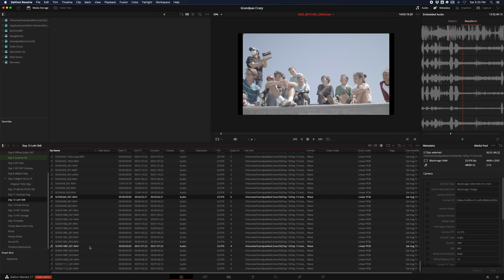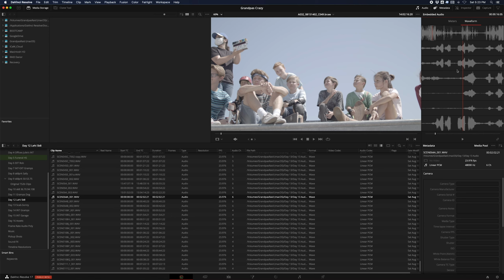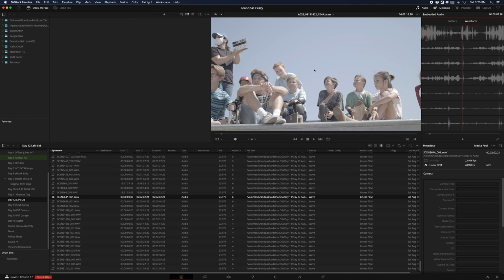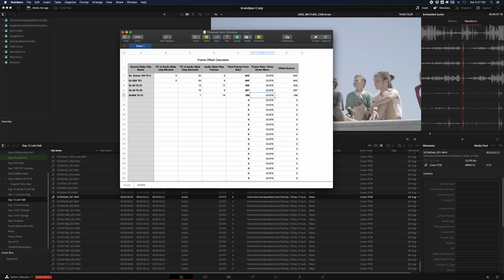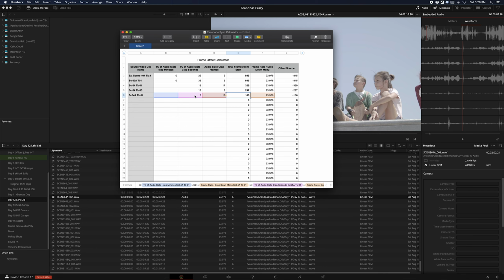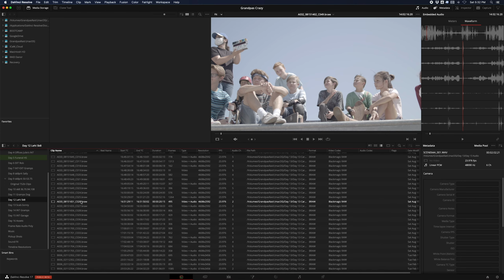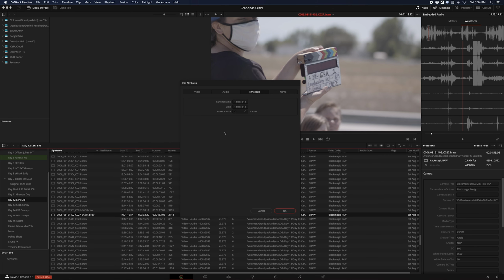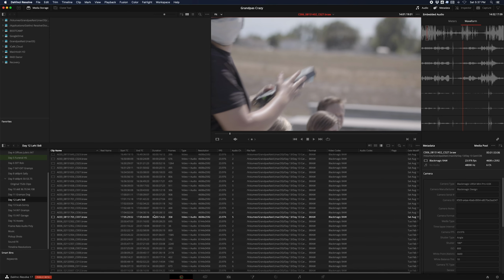Tutorial for Fixing Time code Sync in Davinci Resolve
This is a detailed and thorough tutorial on how to sync any audio clip to video using Davinci Resolve 17. I explain the scenario, and how to do this critical step in postproduction for a feature film but it applies to any situation where you are not able to sync sound and audio with the waveform or another automated tool. All you need is a "clap" point in the video and time code from the camera. Using a spreadsheet as a calculator and those parameters you will learn to create a flawless audio sync  between your separate audio and video files. Even if you have multiple cameras and multiple audio recordings you can match them to your footage with this method.